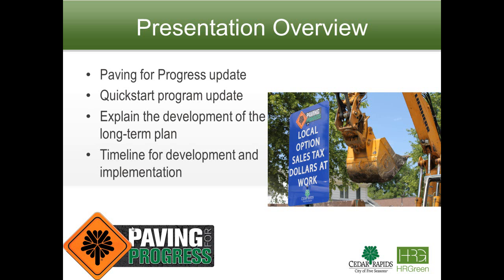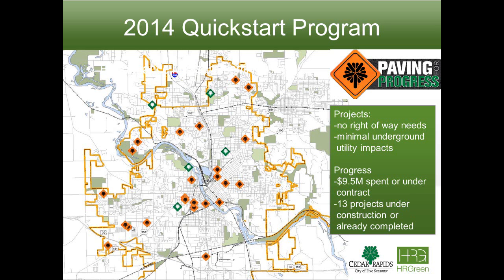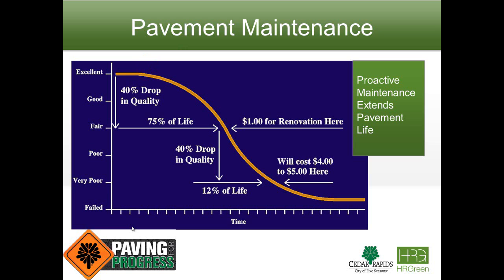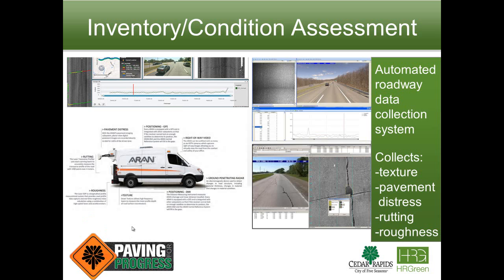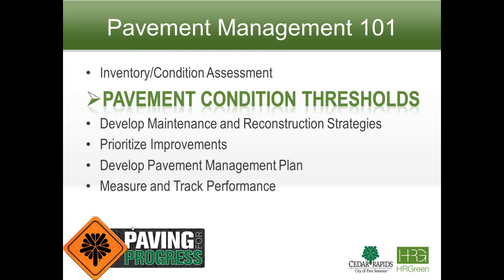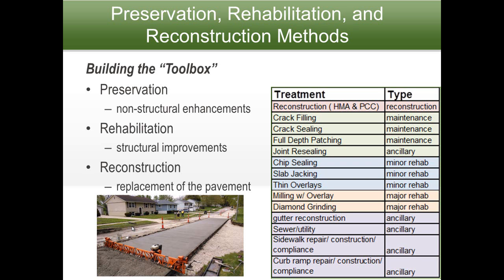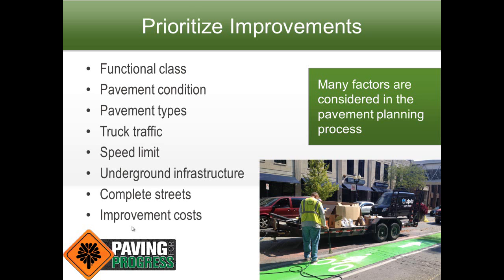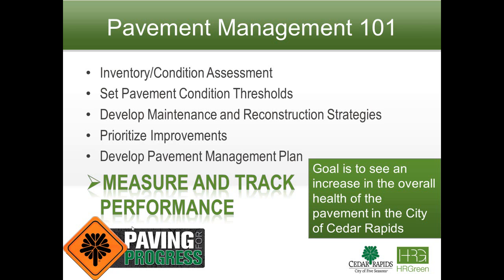Cedar Rapids, Iowa - Paving for Progress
Cedar Rapids PA